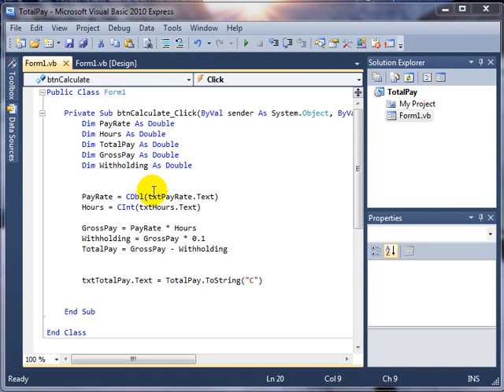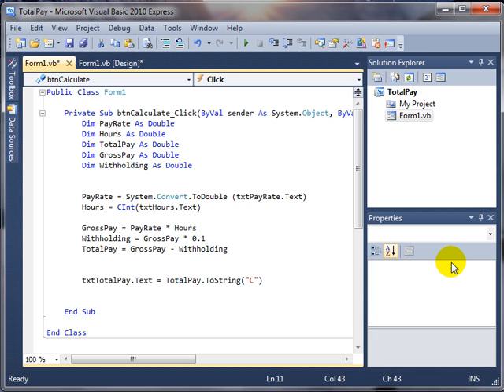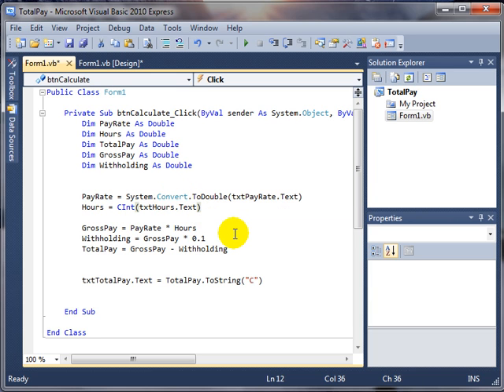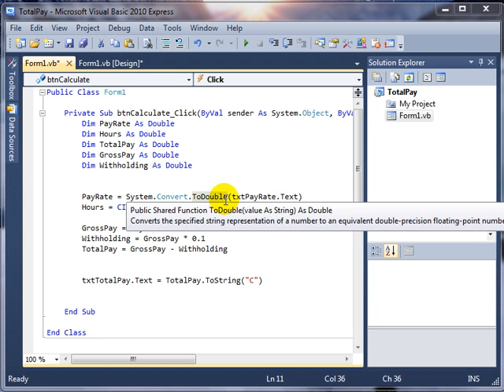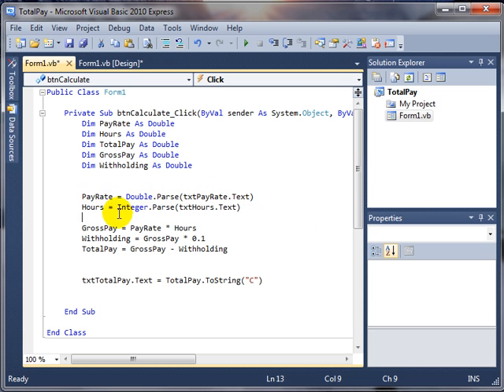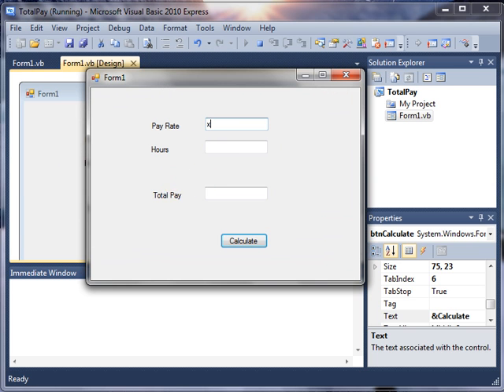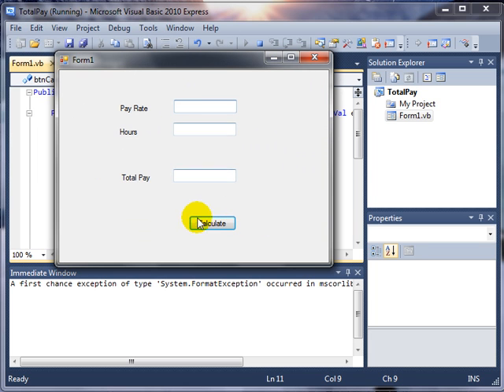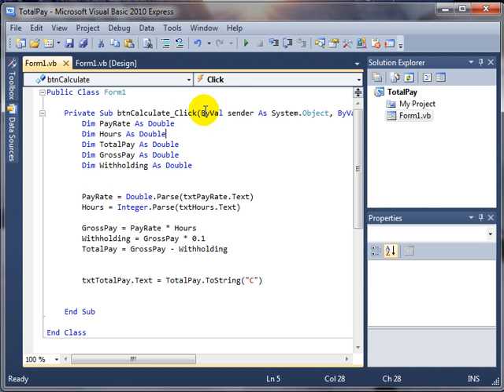Visual Basic (VB) Total Pay Data Type Conversion part 2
Visual Basic data type conversion .Net style in Total Pay project.